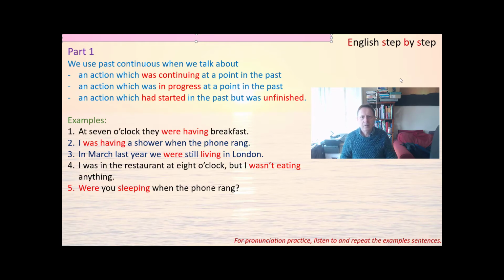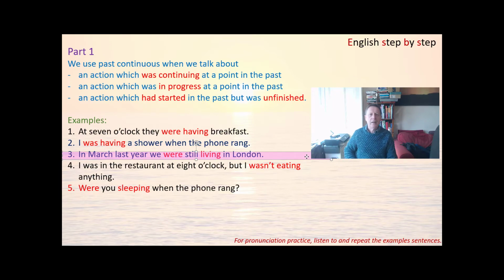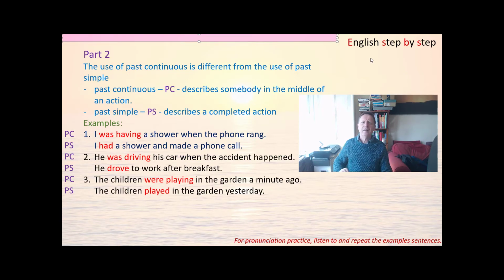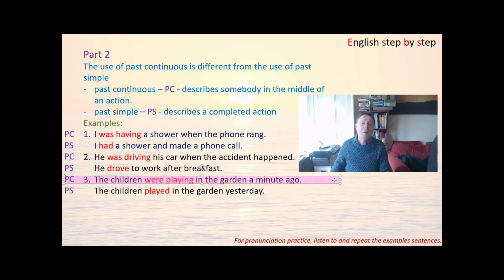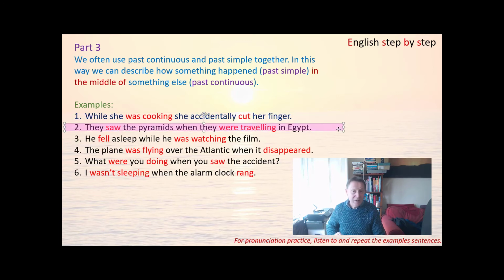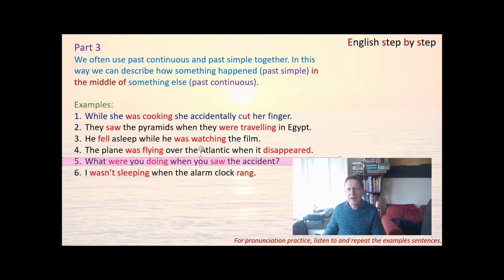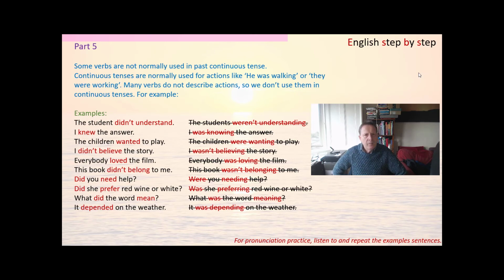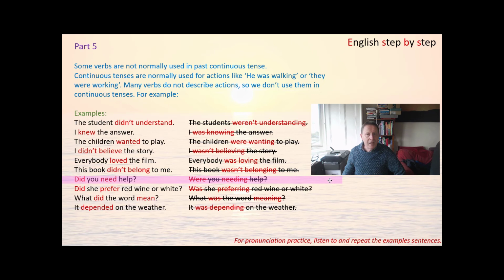past continuous, step 1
ENGLISH STEP BY STEP, PAST CONTINUOUS, STEP 1
This is an English grammar and language lesson past continuous tense. In this video you’ll learn how and when to use past continuous. You’ll also learn about the difference between the uses of past continuous and past simple.

past continuous, step 2:
past continuous, step 3:
past continuous, step 4: